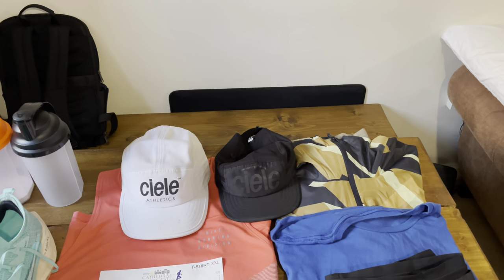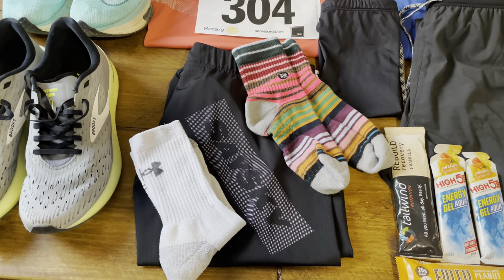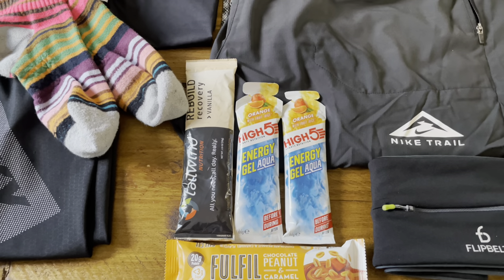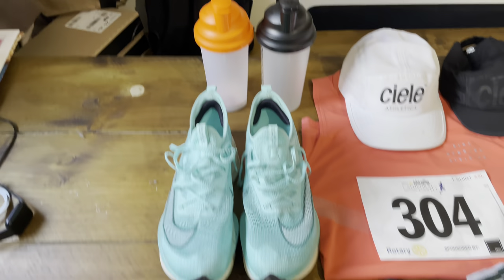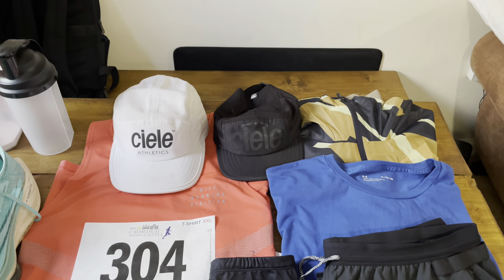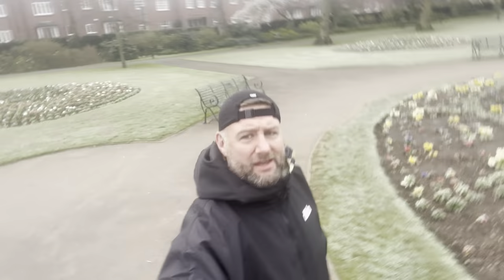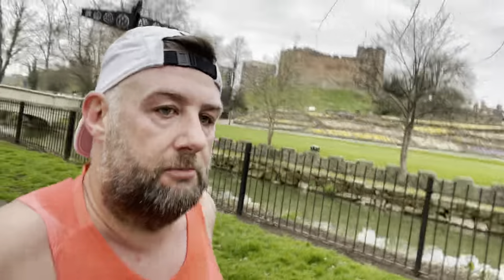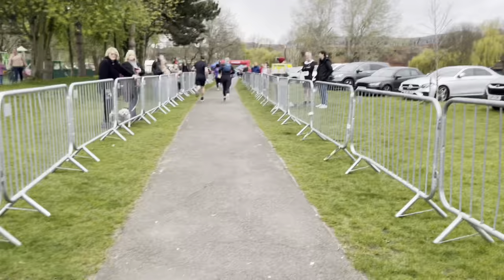Cathedral to Castle 10 Miles Run | Cathedral to Castle 2022 | Stuart Beckett - Running & Cycling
10 Miles - Longest Run to Date

In this video I will show Cathedral to Castle 10 Miles Run, Cathedral to Castle 2022, cathedral to castle, cathedral to castle run 2018, cathedral, castle, off to the races, best cathedral, endurance racing, best cathedrals in the world.

By watching this video you can also show cathedral to castle racing, alridge running club, cathedrals, cathedral to castle run 2019, , cathedral to castle run 2021, best cathedral to castle run, best cathedral to castle, Stuart Beckett - Running & Cycling.

💢💢In this video you will find the topics: Cathedral to Castle 10 Miles Run, Cathedral to Castle 2022, cathedral to castle, cathedral to castle run 2018, best cathedral to castle run, best cathedral to castle, Stuart Beckett - Running & Cycling.